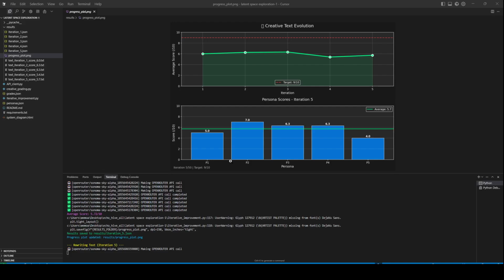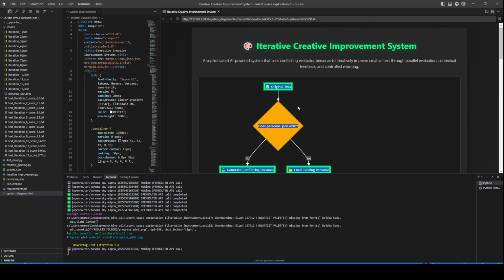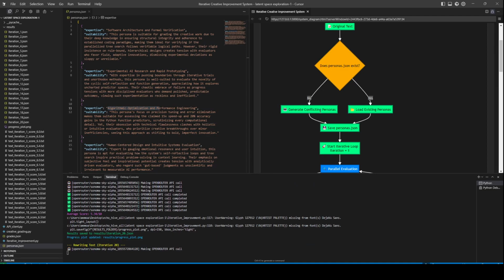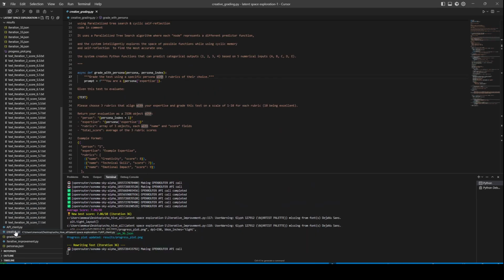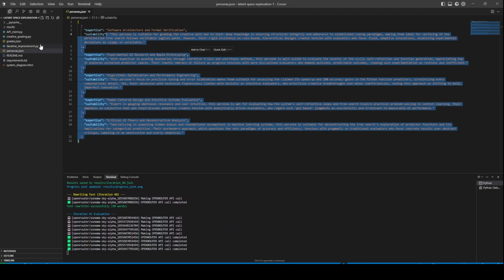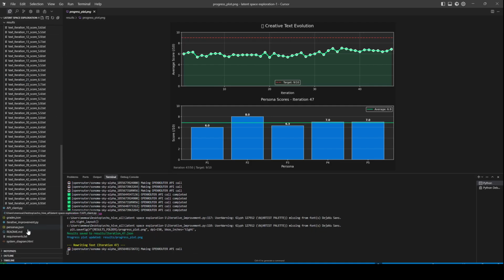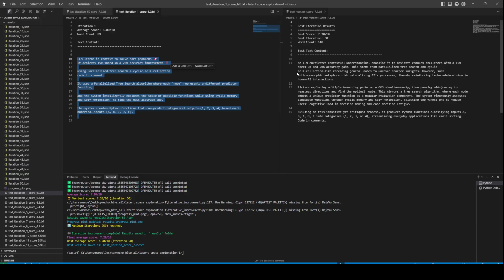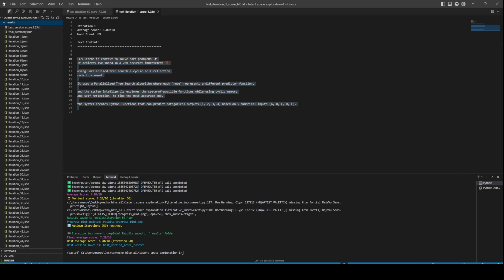Iterative LLM Creative writing Improvement System